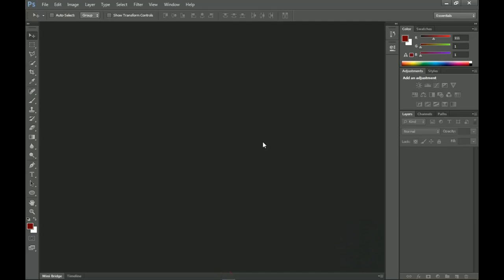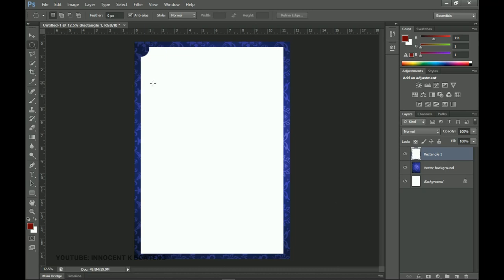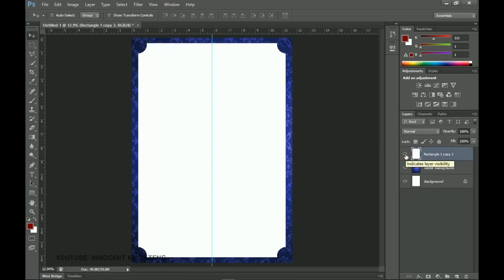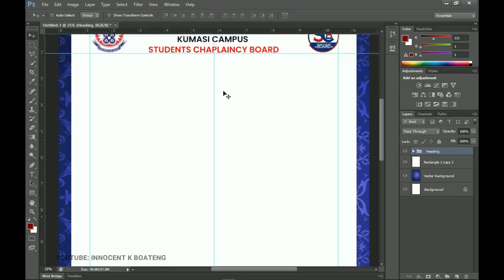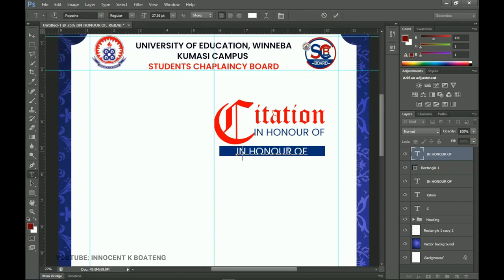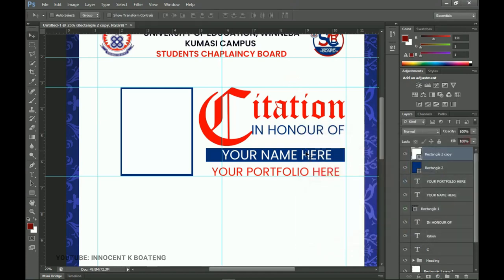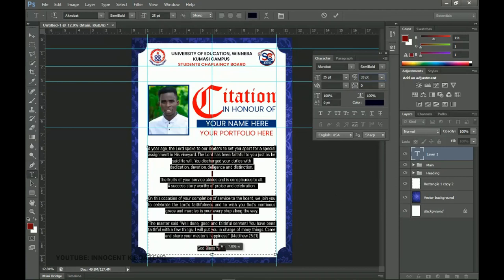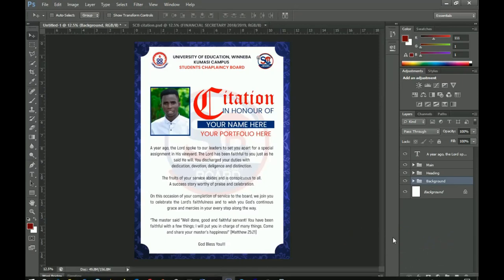How To Design a CUSTOM CITATION For Church, School and Other Organizations | Photoshop Tutorial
Learn how to create a stunning citation design in Adobe Photoshop 202. In this video, I will take you through the step by step procedure in achieving this. I hope you enjoy this video.

2. Old English Text -  Default font in photoshop

TIMECODES:
0:00 Introduction
0:36 Setting up the project
1:06 Setting up the background
6:20 Heading
8:00 Main title (Citation, name, title, and Image)
15:02 Citation Text
17:10 Creating the watermark
18:07 Conclusion

This video is also related to innocent k boateng, innografix, Ghanaian YouTuber, Ghanaian tech YouTuber, church flyer psd, church flyer ideas,

Much love